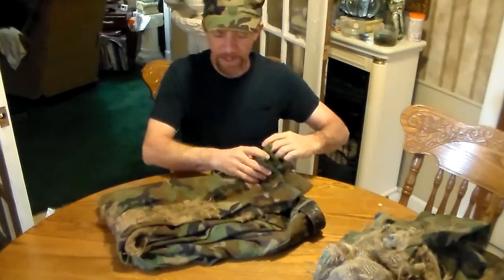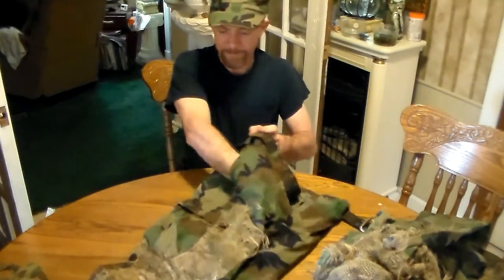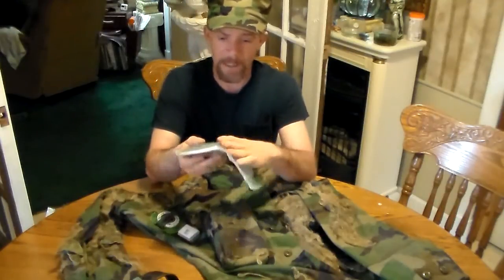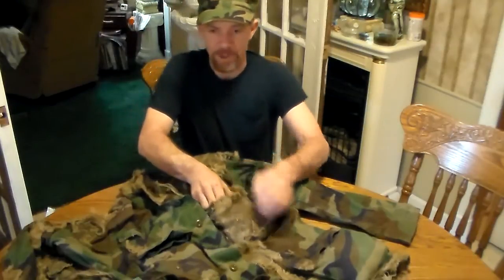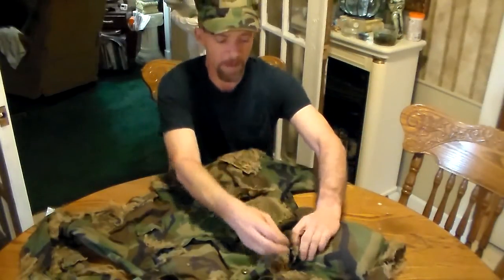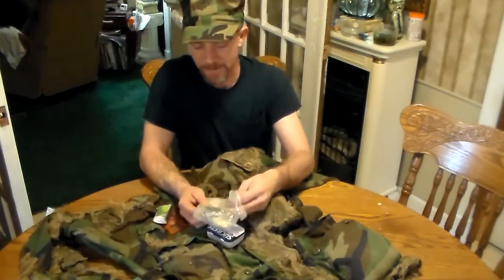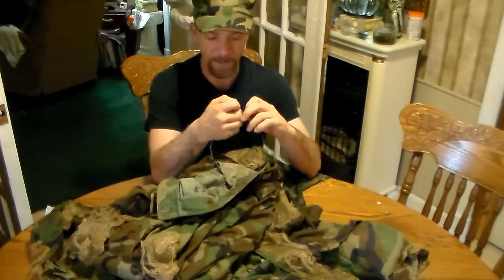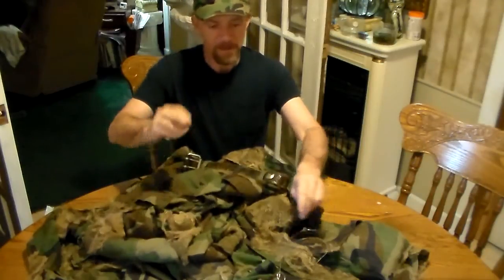What's in Mack's pockets, Survive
What you carry in your pockets can be the difference between Life and Death. Escape or captivity. In this video I demonstrate most of the items I carry in the pockets of my fatigues . Every thing from navigation aids to first aid to fire making.
Please join and support the National Rifle Association and help defend YOUR freedoms.